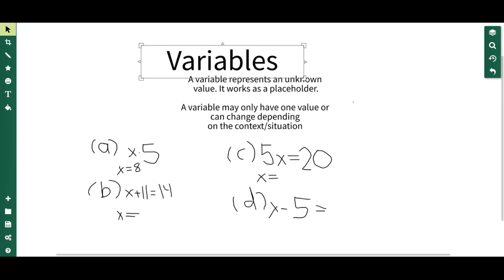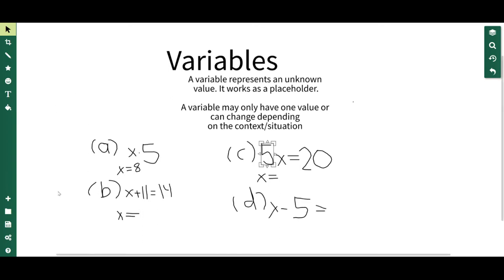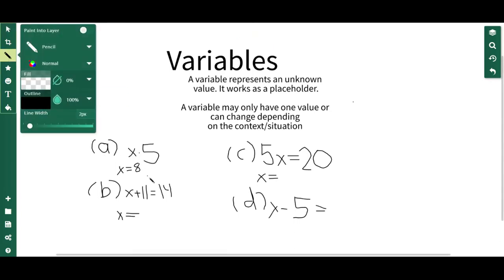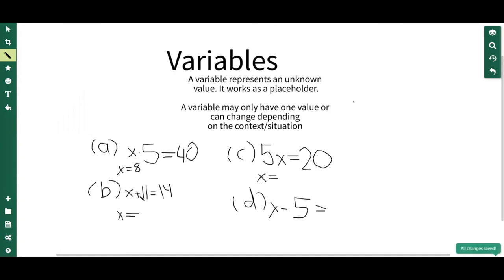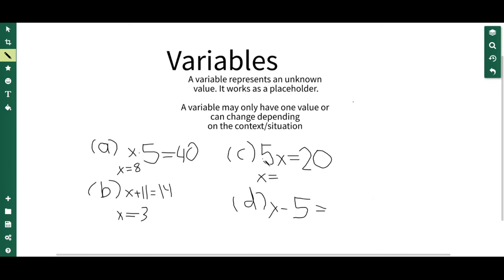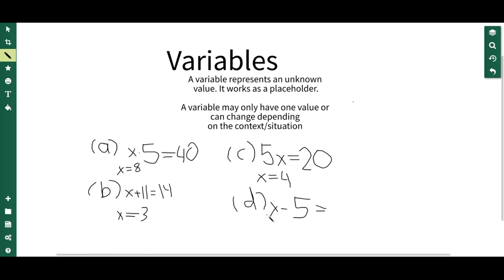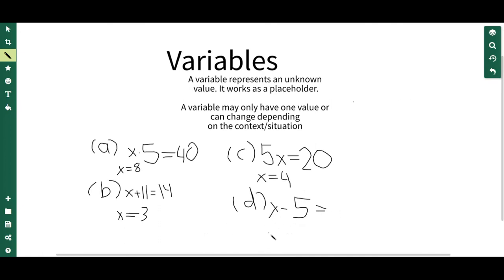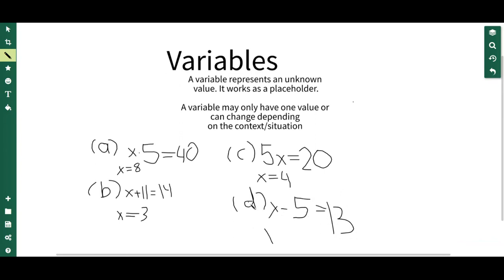Beginners guide to Variables | Algebra | MathMink78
Just a guide to Variables, I had a lot of background noise, I hope it's not too disturbing. Hello, this is ChessMink78.

In this channel, we do chess videos, like puzzle rush videos and puzzle battle videos. I will have more videos coming soon! We also do other off-topic videos about other things.

I hope by the end of 2021 I will have 1k or more subscribers!

Please read my essay about chess if you would like!